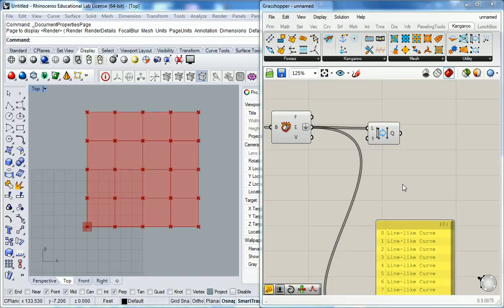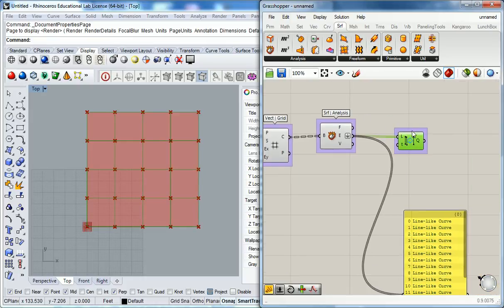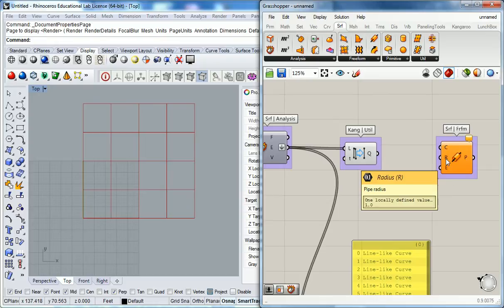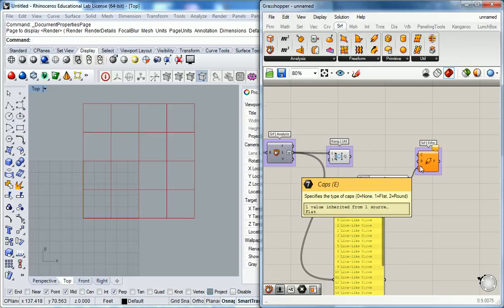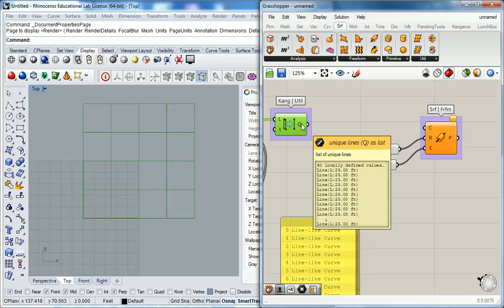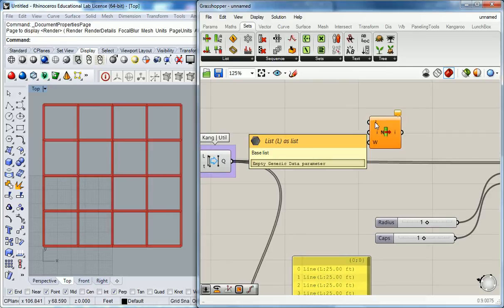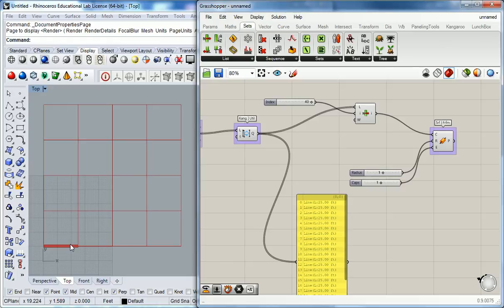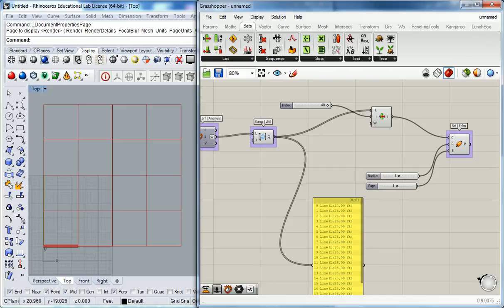Grasshopper 03 - Element Isolation 03 - Reconstruct Modeling Pipes onto Deconstructed Edges